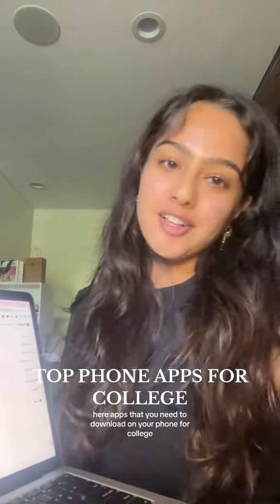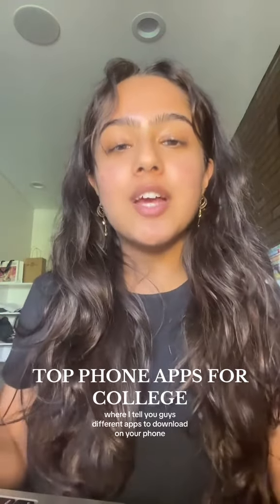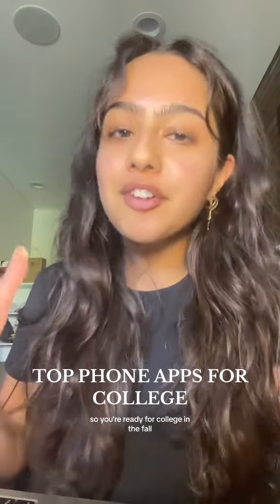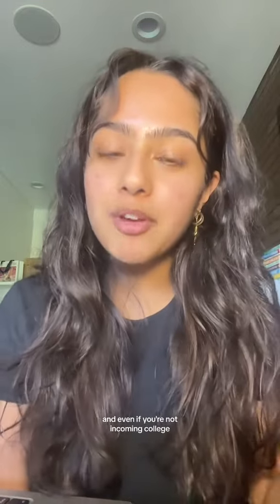One of the best free resources for college students😁‼️